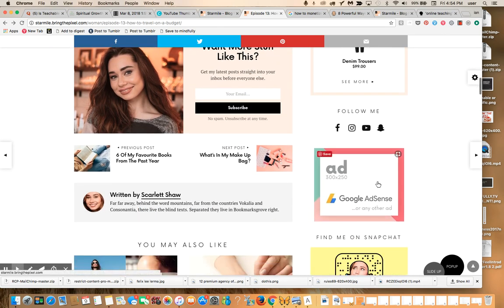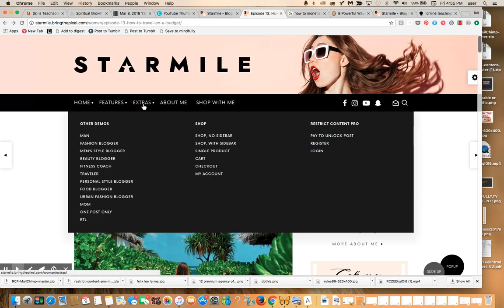How to Monetize a Travel Blog (And the "Perfect" Wordpress Theme for Travel Bloggers)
- The BEST Wordpress theme for travel blogs.

Step 1.  Decide on 3-5 offers that are a good match for your skills, services, experience and expertise

Step 2.  Find 5-7 affiliate products on Amazon (or an analog) that you are comfortable promoting (gear, supplies, travel luxuries (o neccessities) and add them to your blog store as external products (affiliate products)

Step 3.  Install the Starmile theme (if you have development experience) or hire an outside agency to install and configure it for you ( if you'd like our help with this)